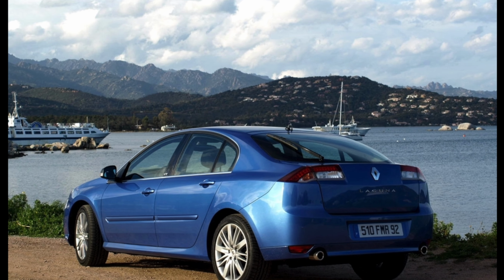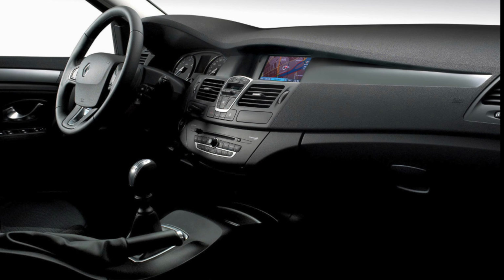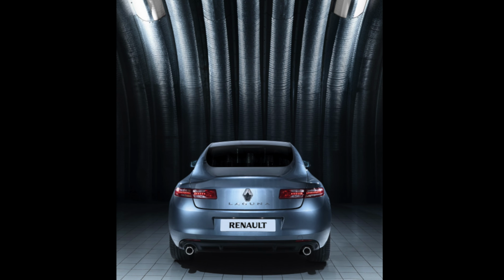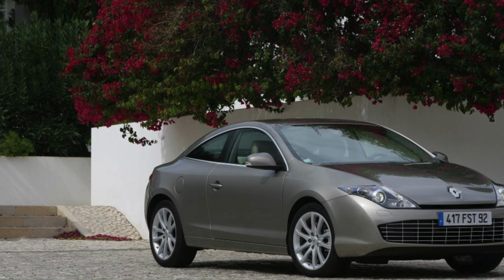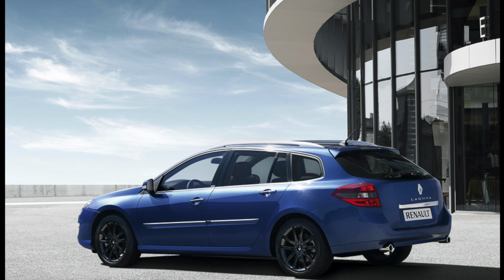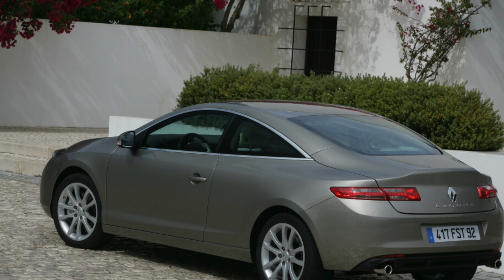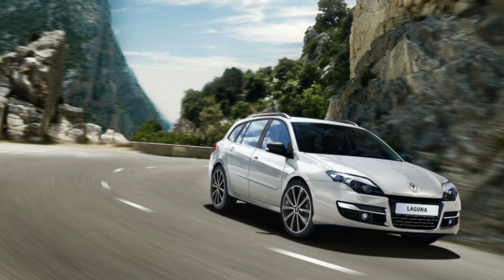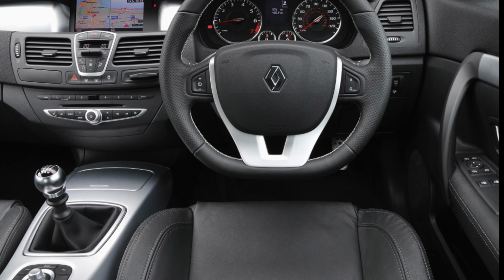Renault Laguna 3 Common Faults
— The Real Cost of Owning a Car Calculator.
Discover what problems await you with your car and how to avoid them before it’s too late! Calculate exactly how much it will cost you to own it. A detailed overview of all the worst and most common faults on Renault Laguna (T, 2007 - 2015).

3.5 V6 240 hp (VQ35DE)
3.0 dCi V6 230 hp (V9X)
1.5 dCi 110 hp (K9K)
2.0 dCi 130, 150, 173 hp (M9R)
1.6 MPI 110 hp (K4M)
2.0 MPI 140 hp (M4R)
2.0 Turbo 170, 205 hp (F4R)